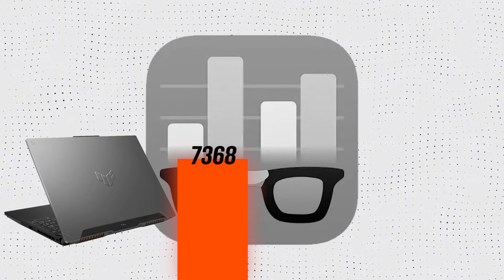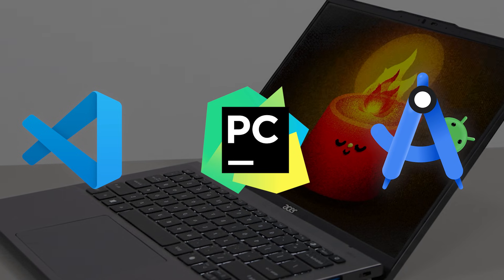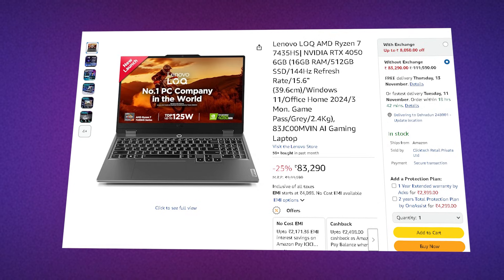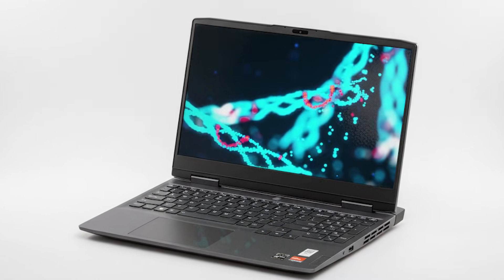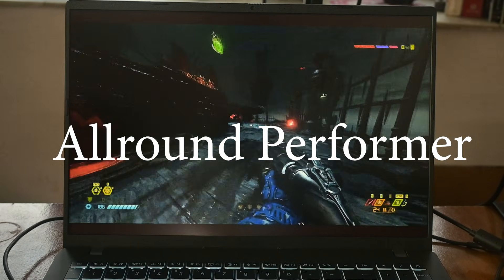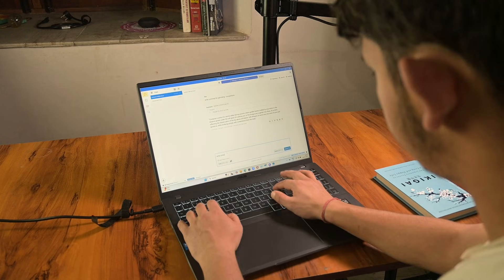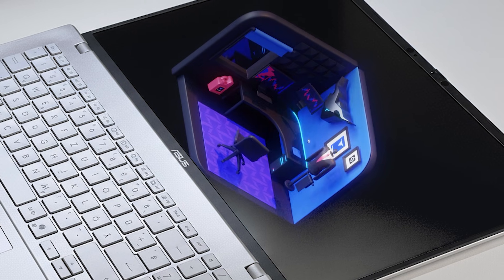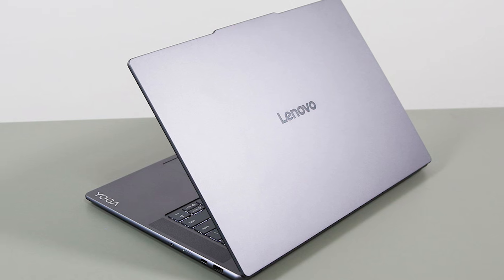Best Laptop for CS Students 2025 - (AI & ML Ready!)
Looking for the best laptop for CS or BTech students learning AI, ML, or coding? This guide covers top laptops for computer science, Python, deep learning, and engineering work.

📌 Timestamps:
0:00 – Introduction
0:47 – Light & Portable
2:16 – Best GPU
3:16 – Long Battery
4:22 – Balanced Power
5:17 – Best CPU
6:17 – Premium Design
7:10 - Outro